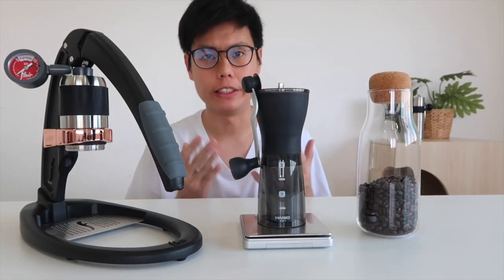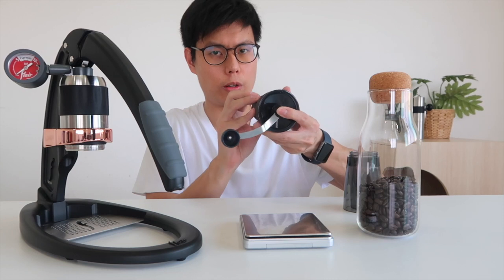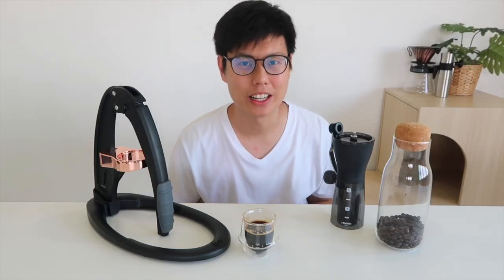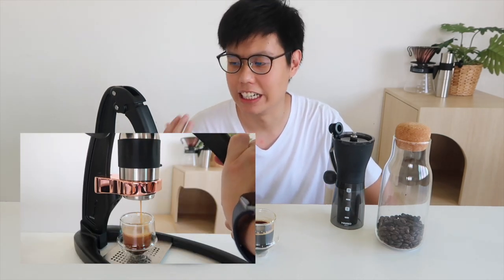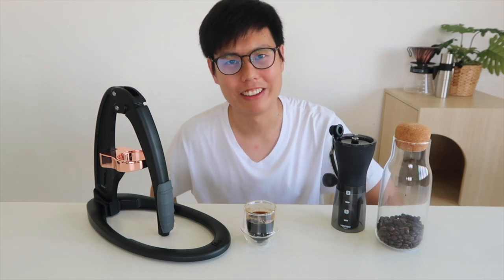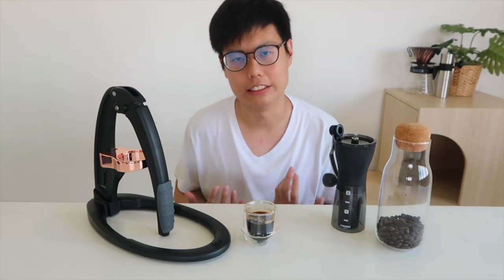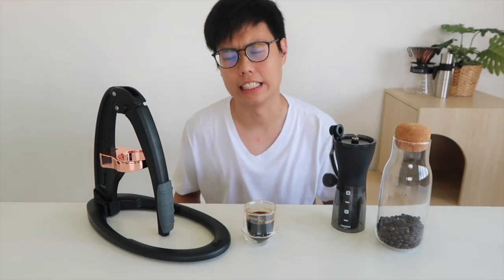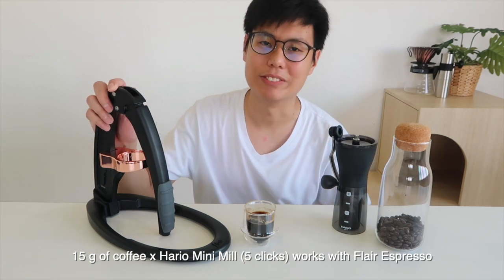Flair x Hario Coffee Mill Ceramic Slim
Could Hario Coffee Mill Ceramic Slim really make an espresso shot with Flair? You will find out about it in this video!

Mill Ceramic Slim
Kinto BOTTLIT 600ml Canister
Kinto Espresso Cup
Mini Scale